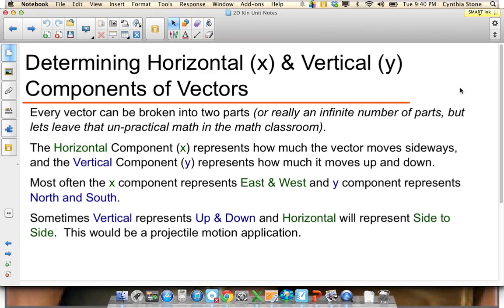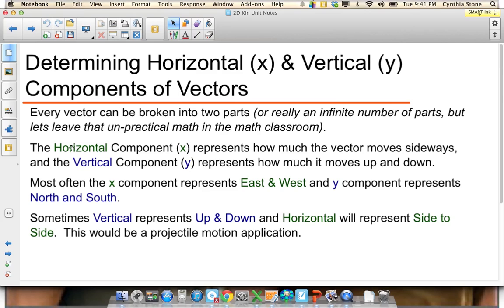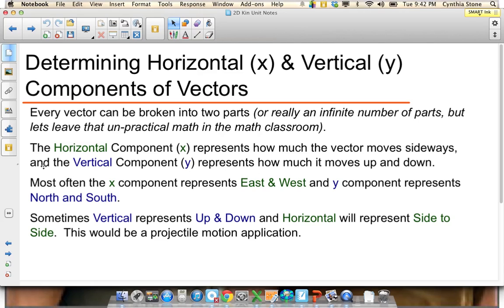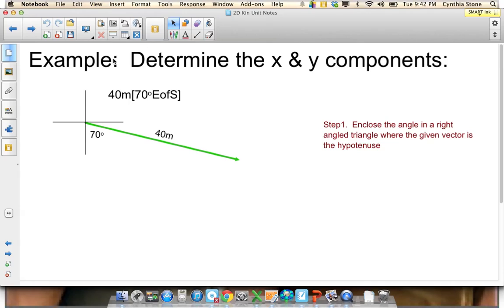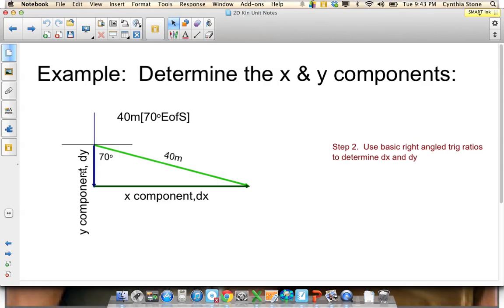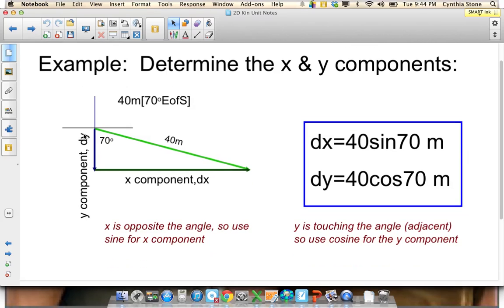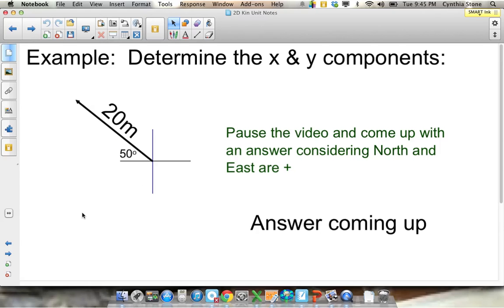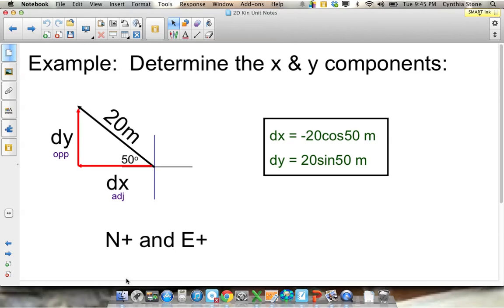SPH4U Finding X & Y Components